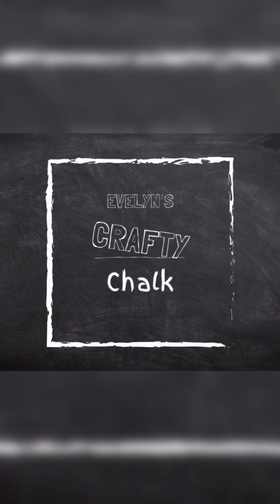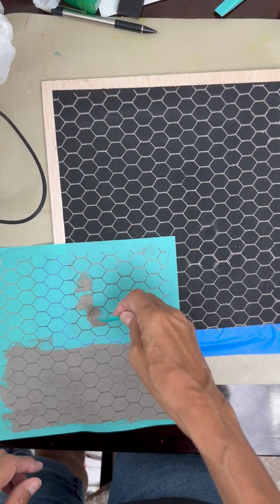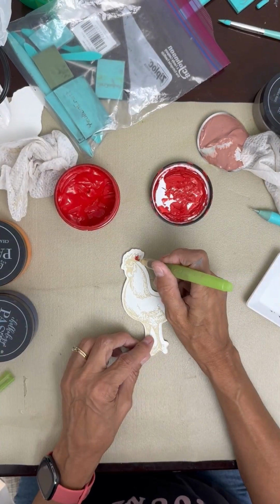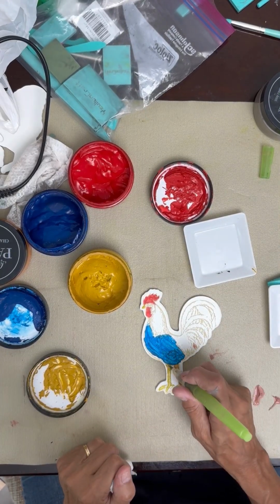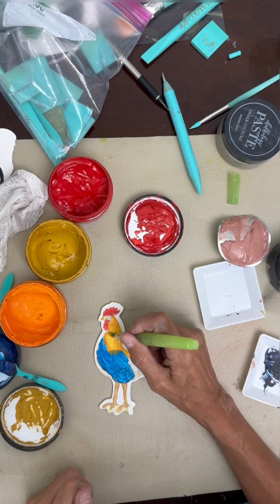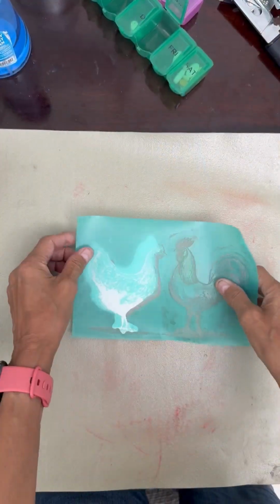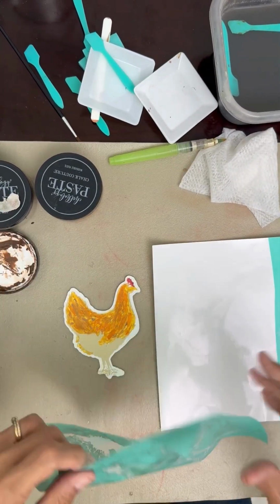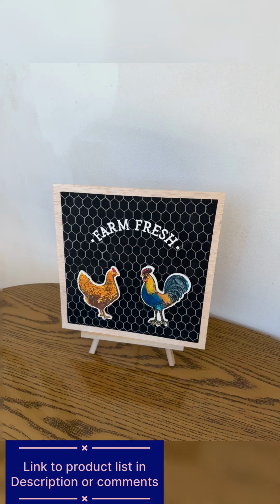Chickens coop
Cute farmhouse decor with chalk couture transfers . Here is the cartlink to most of the products used